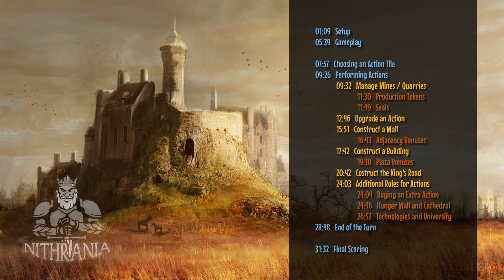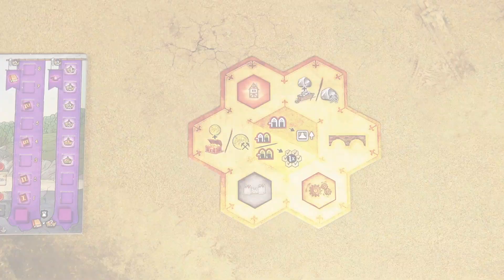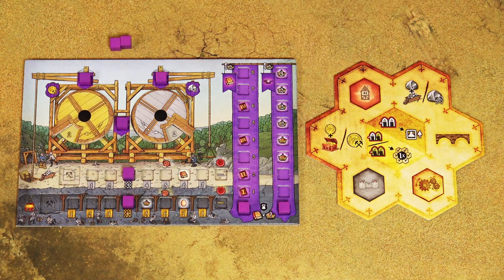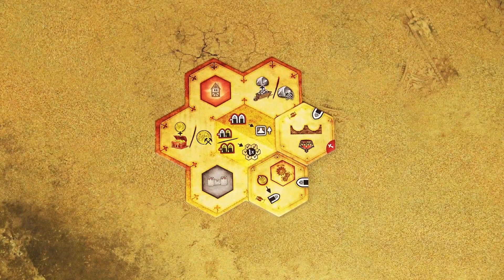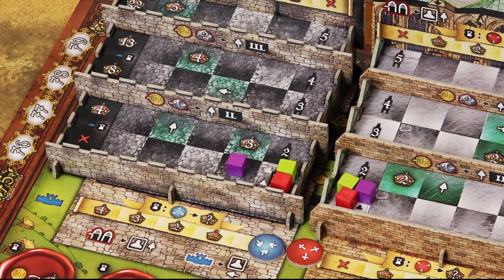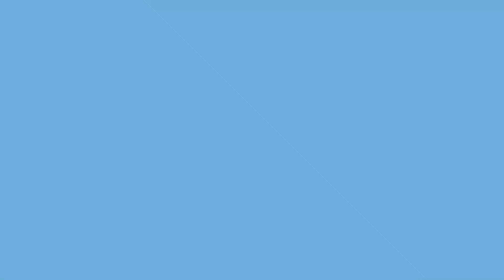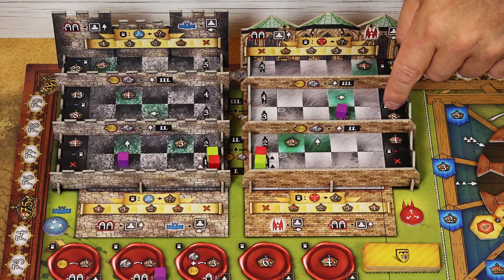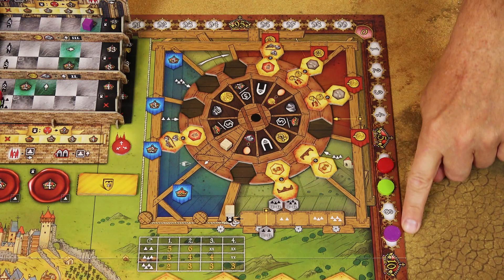Game in a Nutshell - Praga Caput Regni (how to play)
"Game in a Nutshell" is a series of videos designed to teach the board games. In this video we're going to learn how to play Praga Caput Regni.

Index:
00:00   Intro
01:09   Setup
05:39   Gameplay
07:57   Choosing an Action Tile
09:26   Performing Actions
 09:32   Manage Mines / Quarries
  11:30   Production Tokens
  11:49   Seals
 12:46   Upgrade an Action
 15:51   Construct a Wall
  16:43   Adjacency Bonuses
 17:42   Construct a Building
  19:10   Plaza Bonuses
 20:42   Costruct the King's Road
 24:03   Additional Rules for Actions
  24:04   Buying an Extra Action
  24:46   Hunger Wall and Cathedral
  26:52   Technologies and University
28:48   End of the Turn
31:32   Final Scoring